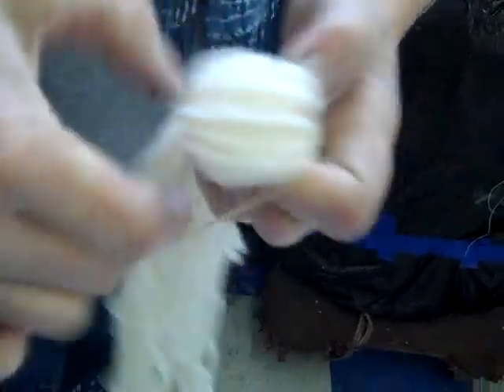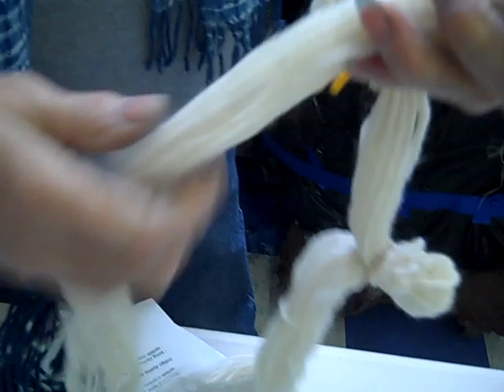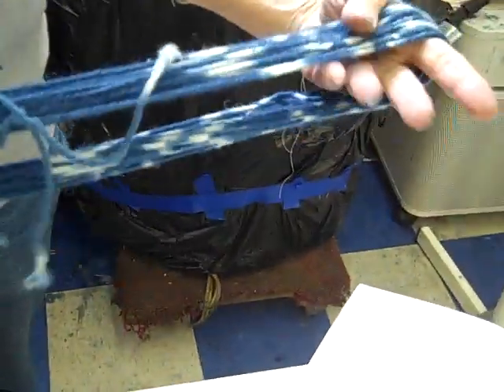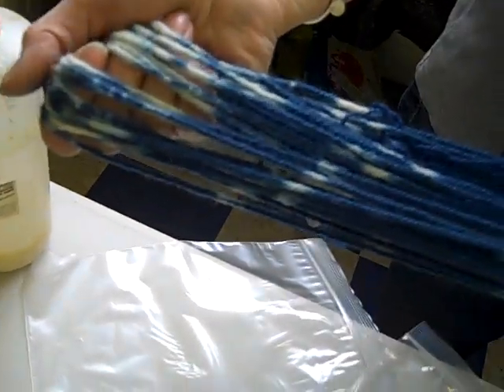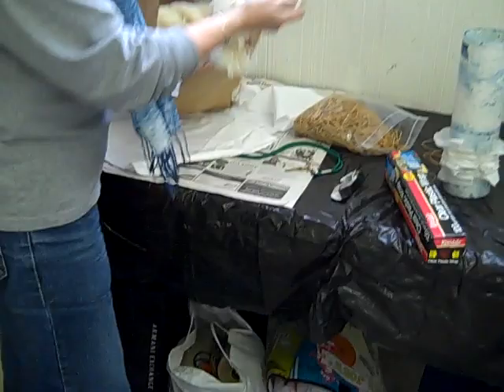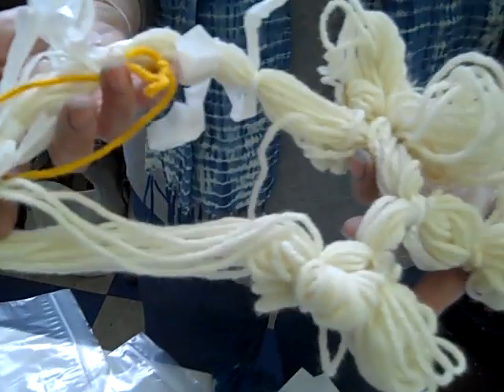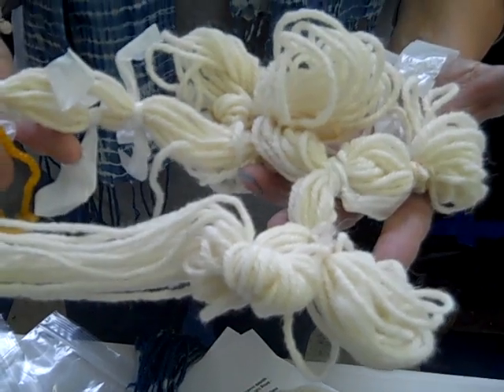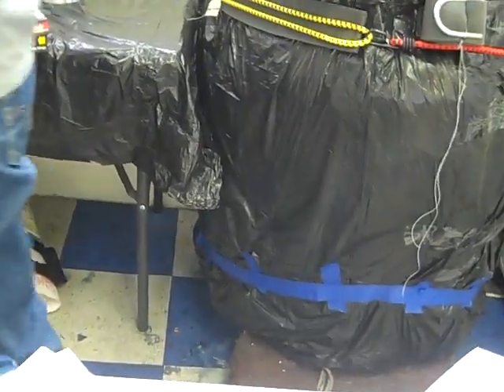Yarn/Ikat (Middle East, India) Technique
This video shows part of the Indigo dyeing expert's lesson on using rubber bands with yarn to rec